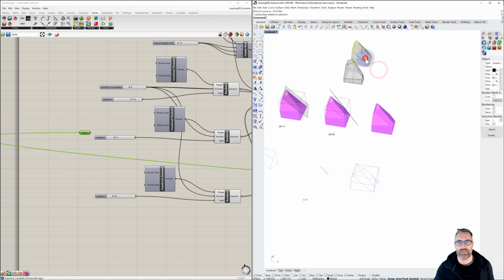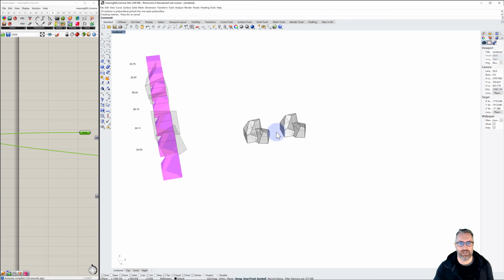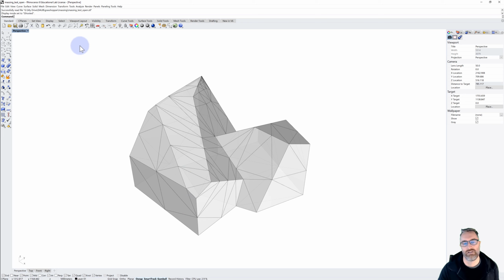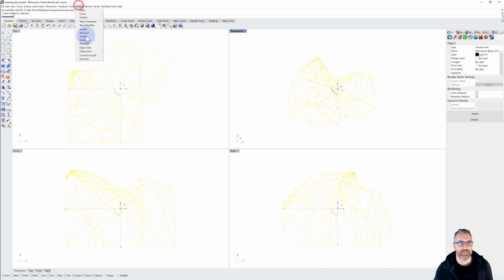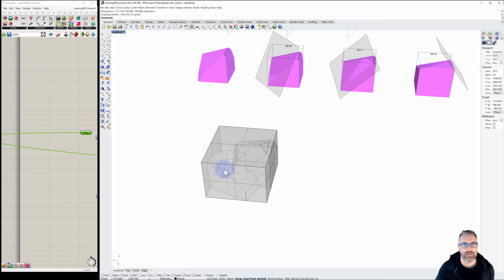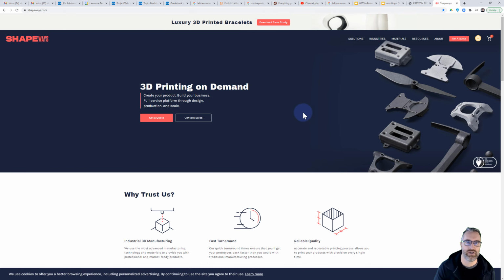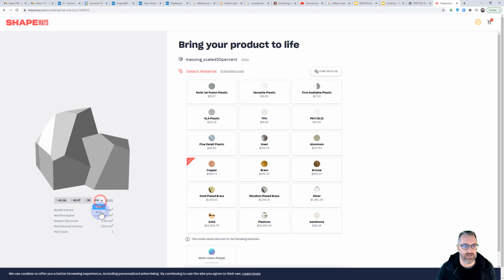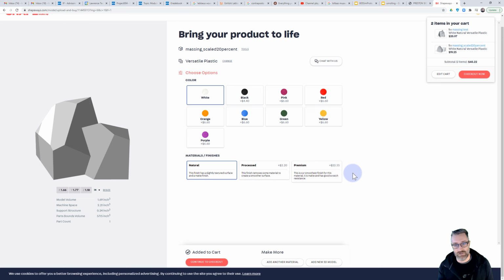Stereotomic 3D Print Output - tutorial005c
Workflow for the creation of an output of STL file for 3D printing. Developed for Simulation and Prototyping course at LTU.